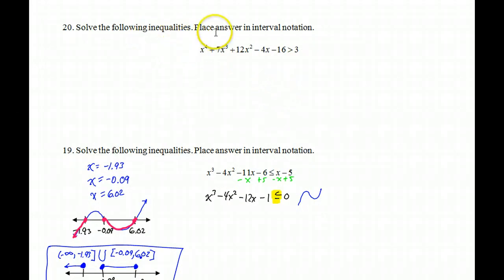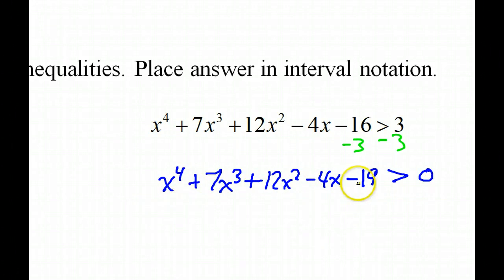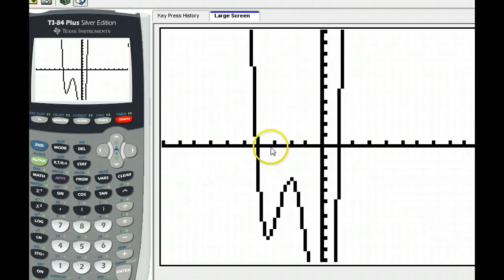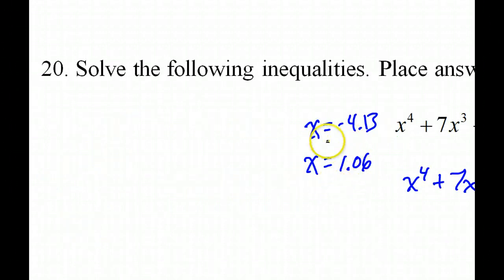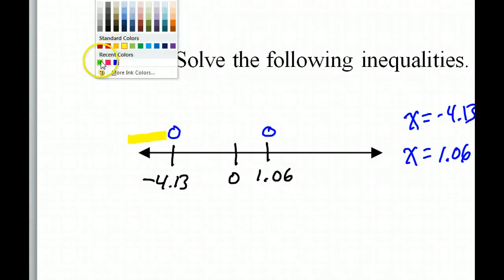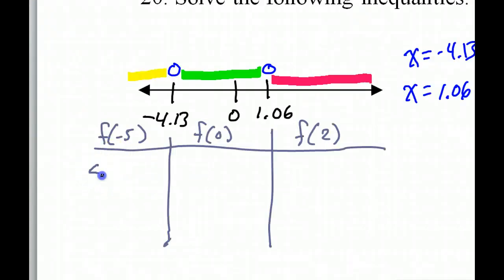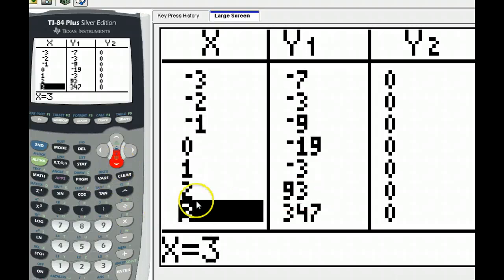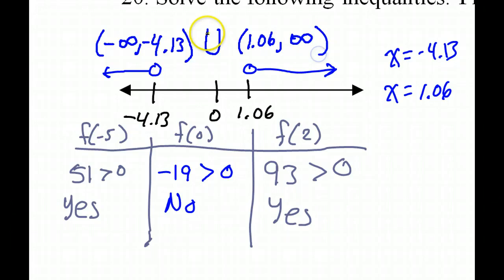Day 11 CWHW #20 Solving and Graphing Polynomial Inequalities